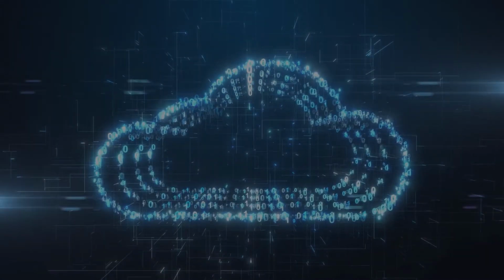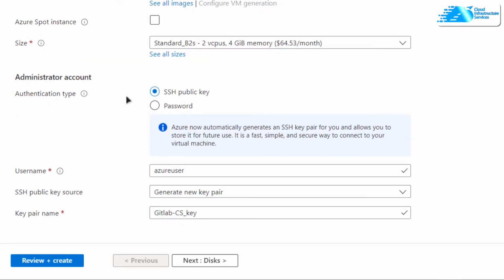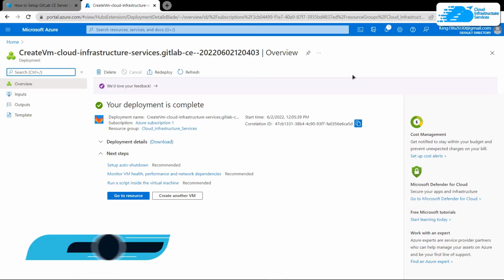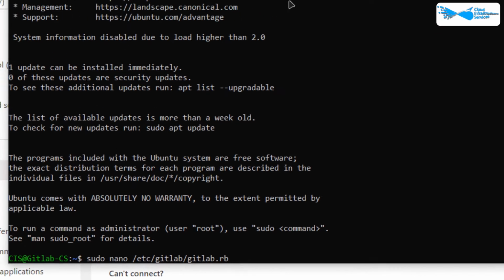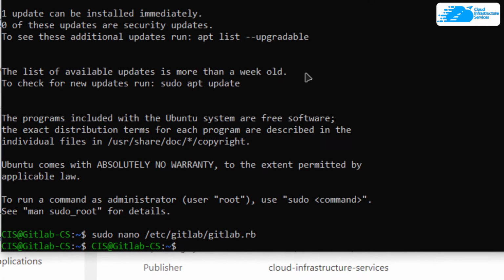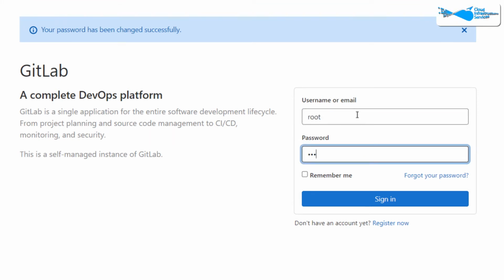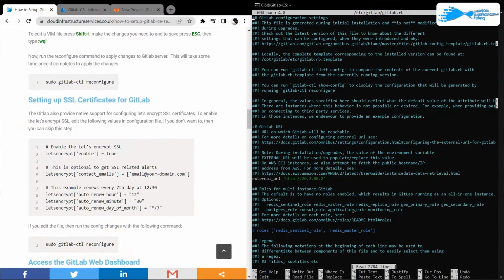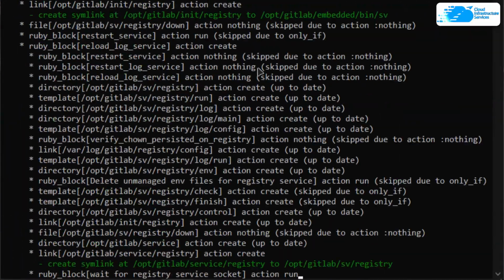How to Setup\Install GitLab on Ubuntu in Azure (Self Hosted CI\CD Platform)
How to Setup/Install GitLab on Ubuntu in Azure:  GitLab Community Edition Server (CE) is a web-based DevOps lifecycle tool that includes Git repository management, issue tracking, CI/CD pipelines, code review, an IDE, activity streams, wikis, and more.

This video will show how you can setup Gitlab Server on Azure

⏰Timestamps⏰
00:00 Intro GitLab Server
00:22 Creating GitLab on Ubuntu
01:42 Accessing SSH terminal
02:20 Editing Gitlab Configuration File
03:31 Accessing Gitlab portal
04:32 Setting up SSL certificate
05:43 Outro GitLab Server on Azure

🔗 How to Setup GitLab CE Server on Ubuntu Server in Azure Blog Post:

GitLab CE Server Features:
-Efficiently manage repositories with forking, conflict resolution for merges, quick commit-reverts, and groups consisting of multiple people sharing a namespace for projects
-Issue board for managing, organizing, and visualizing agile software projects
-Fully functional CI/CD, with versioned build script, build pipelines, and deployment to multiple environments
-Mattermost-based messaging built in for chat-ops
-GitLab Web Editor enables editing of merge requests, files, and directories from the web interface
-Secure authentication with LDAP and Active Directory, two-factor auth, and CAS integration
-Deep integration with existing tools like JIRA, and the ability to configure an external PostgreSQL database using the Omnibus package